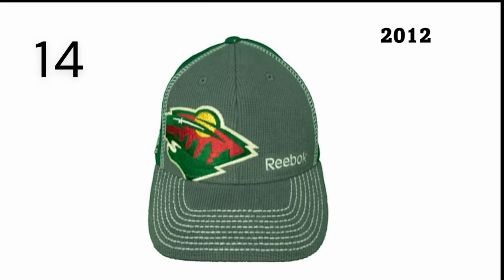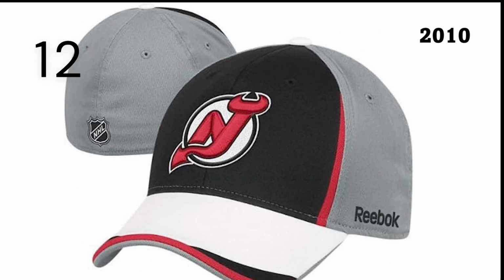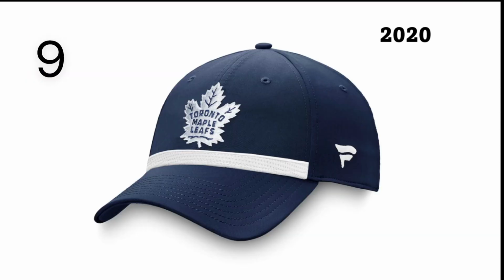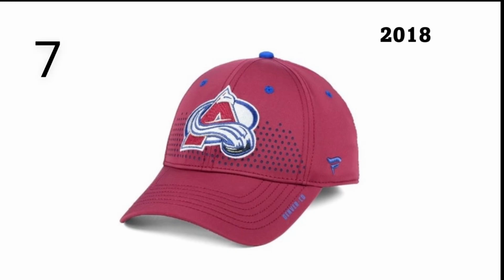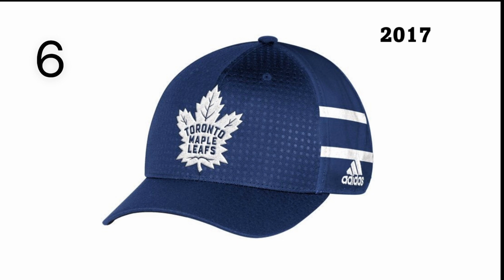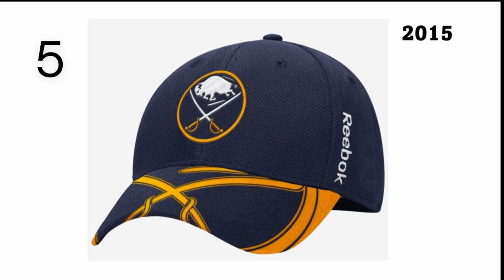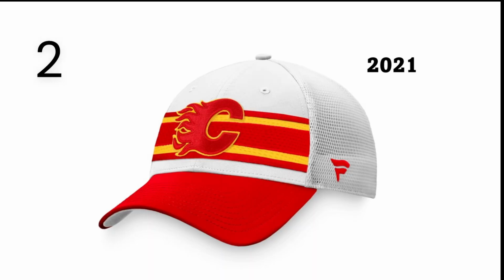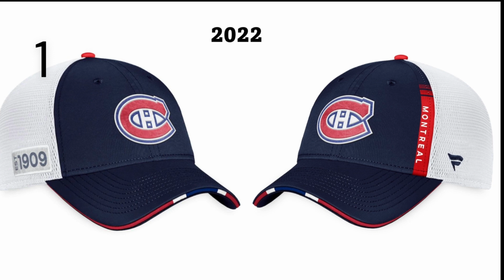Ranking Past NHL Draft Hats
In today's video we are taking a look at the past 14 years of NHL Draft Hats, and we are Ranking them in order of preference! This is not an official list, do not get too offended lol.

Jason